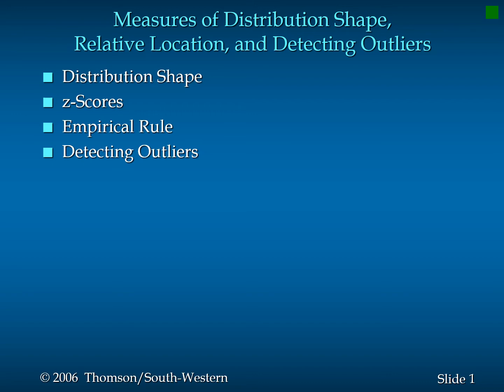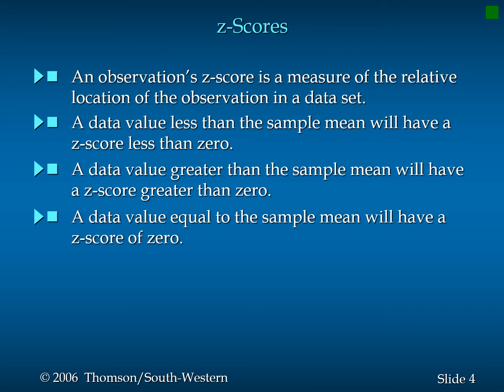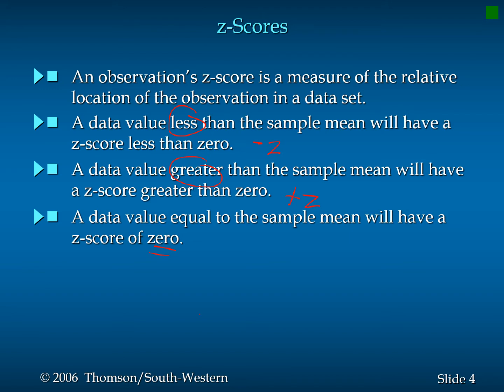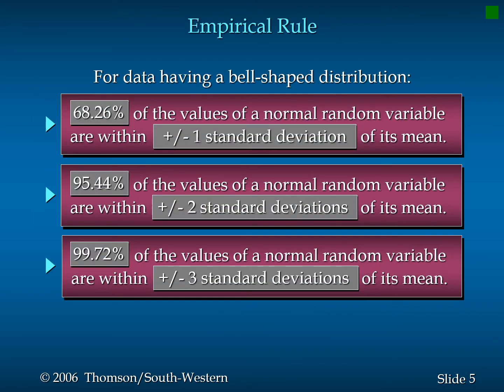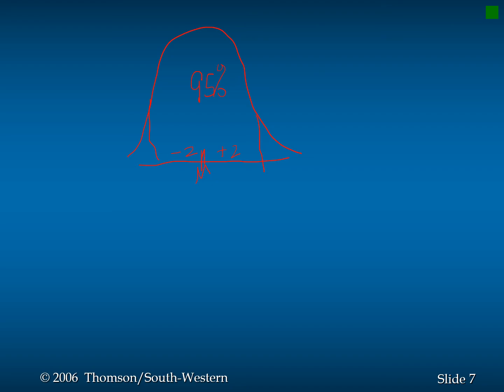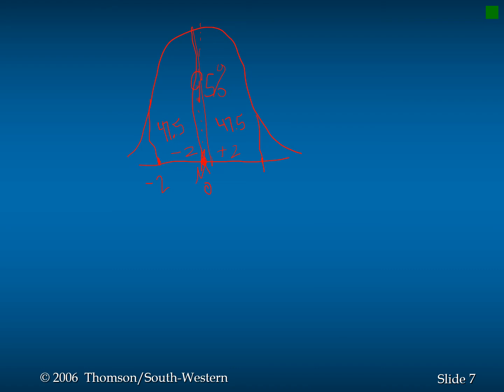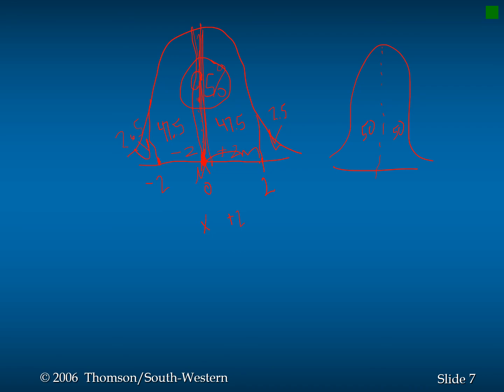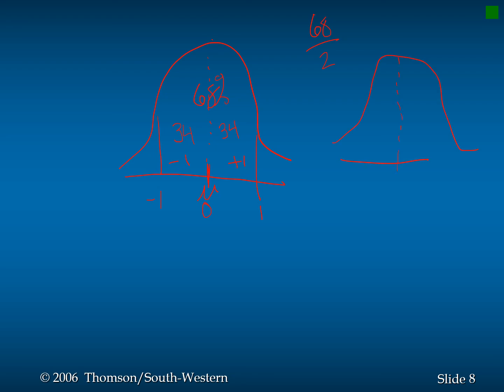BUS201 Chapter 3 Empirical Rule Illustration online 1